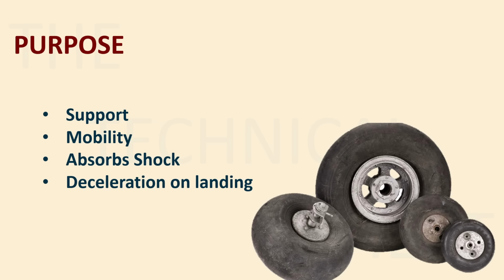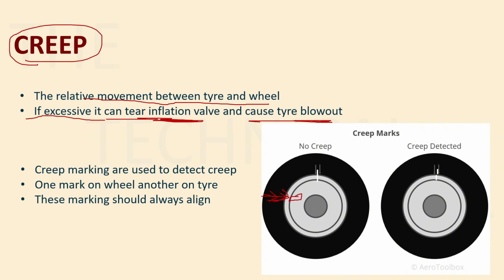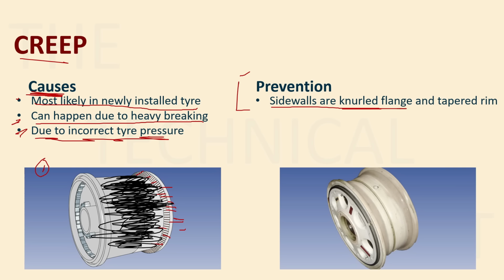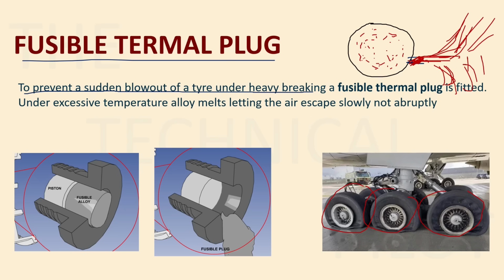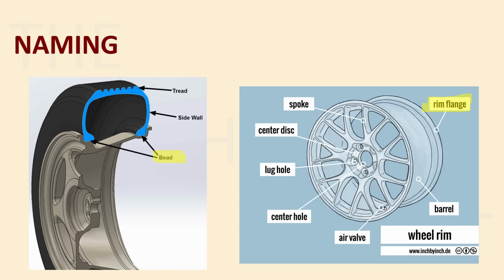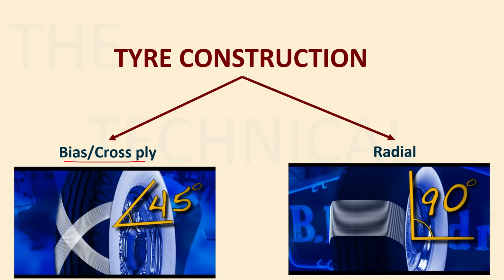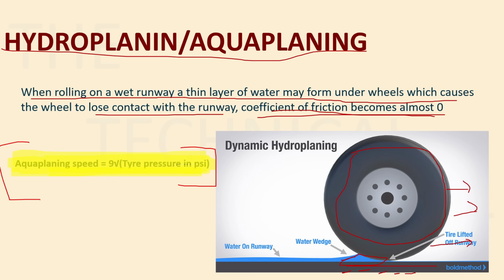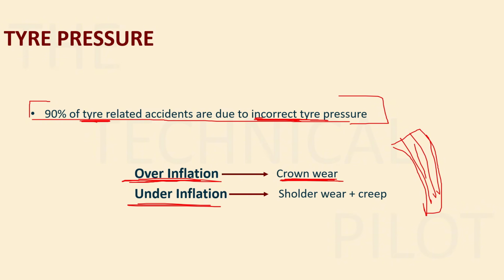Aircraft Systems #5 WHEELS AND TYRE | Technical General DGCA CPL Ground Classes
I make such educational videos for DGCA CPL examination, I hope it helped.
In this video I have covered 'Wheels and Tyres' from Aircraft Systems. I will be covering rest of the topics on Aircraft Systems in upcoming videos.

I understand that some people have difficulty understanding technical general hence I decided to make these lectures which starts from very basic and helps you to understand easily.

Timecodes:

00:00 - Intro
00:48 - Purpose
01:16 - Creep
05:58 - Material
06:21 - fuseble Thermal Plug
08:58 - crown/sidewall/sholder/bead
10:55 - Tyre Construction
11:24 - Ply Rating
12:30 - Bias/Crossply,Radial
13:16 - Tyre Treads
13:55 - Hydroplaning/Aquaplaning
15:15 - Chines
16:00 - Pressure Category
16:42 - Incorrect Tyre Pressure
17:38 - Outro